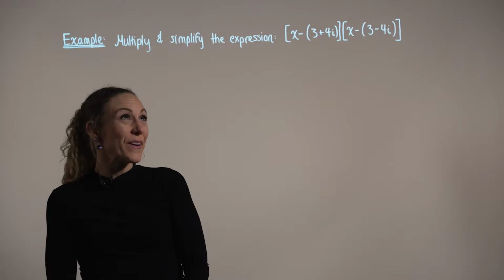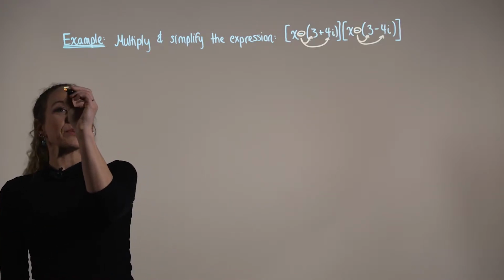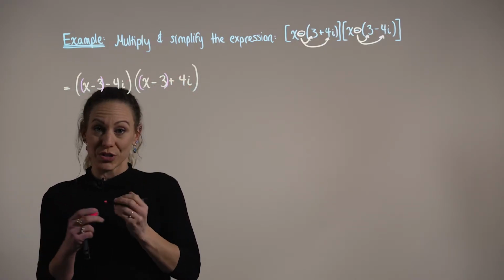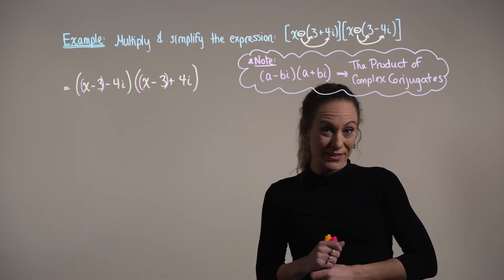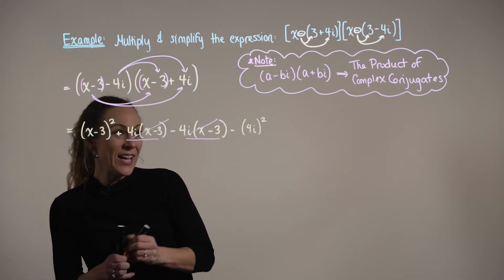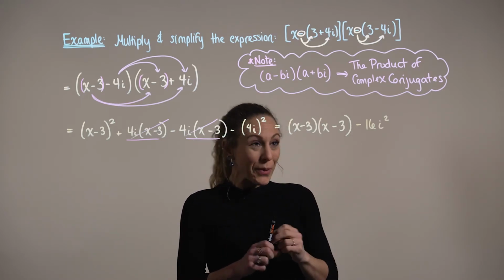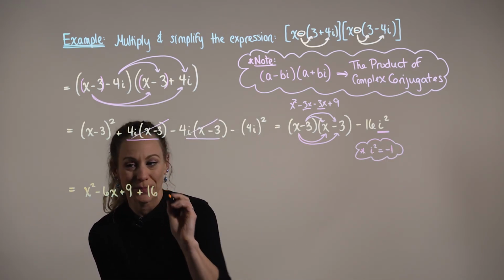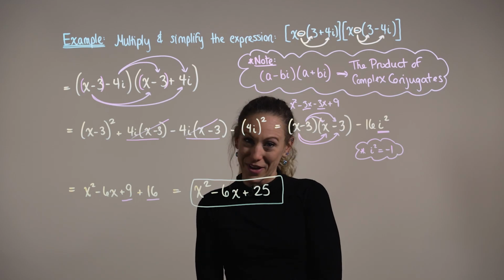Multiplication of Complex Numbers (Example)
Multiply and simplify the expression:   [x-(3+4i)][x-(3-4i)]